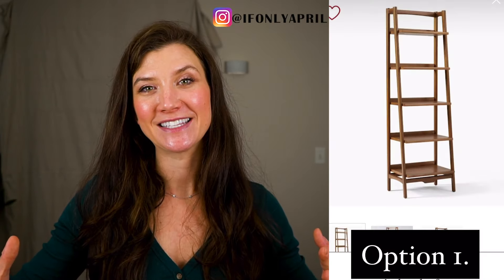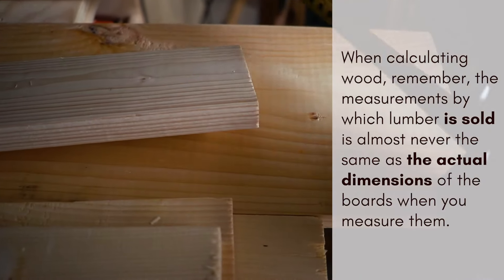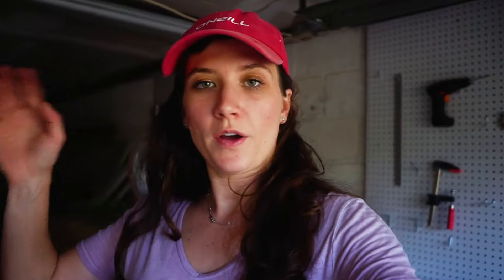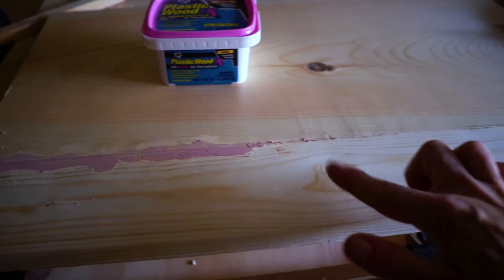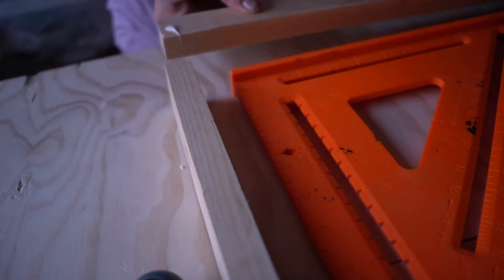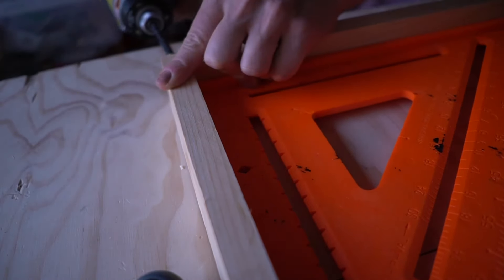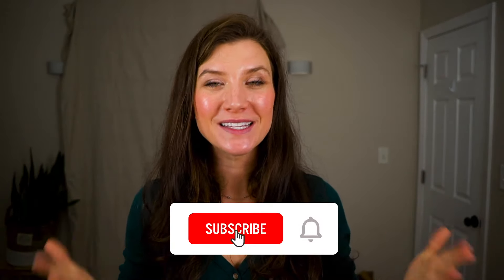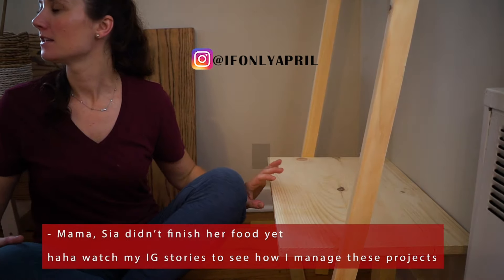HOW TO MAKE LADDER SHELF | Easy woodworking project | If Only April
Learn how to make a modern ladder shelf on the budget and the easy way!

PRODUCTS I USE:

+ Kreg jig
+ wood filler
+ speed square(I love this one because it's very hard to lose lol)
+ Miter saw
+ Palm Sander

Garage makeover and how to build an Ultimate tool bench.

❥ XO, April